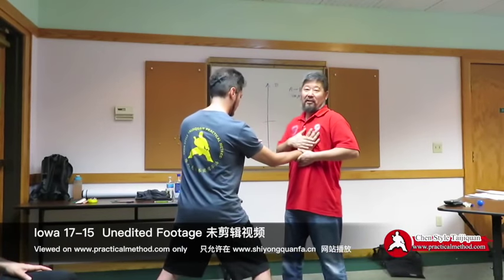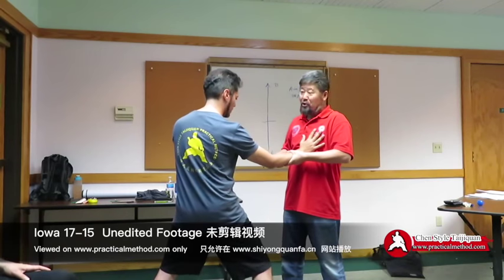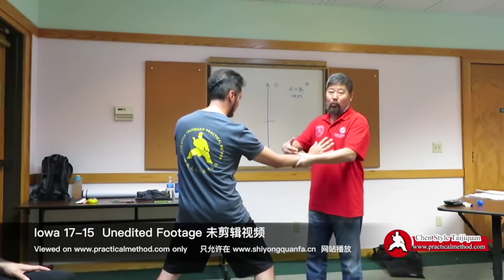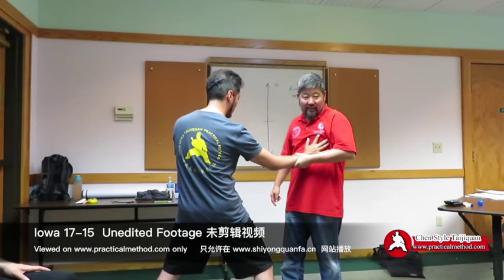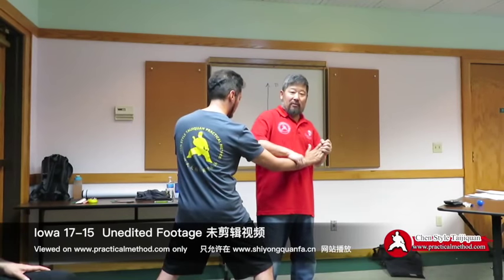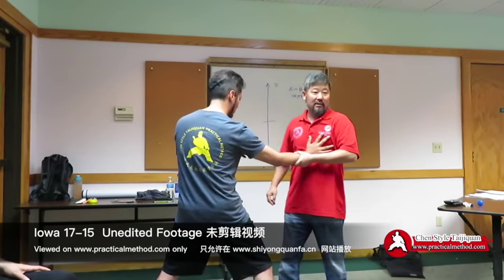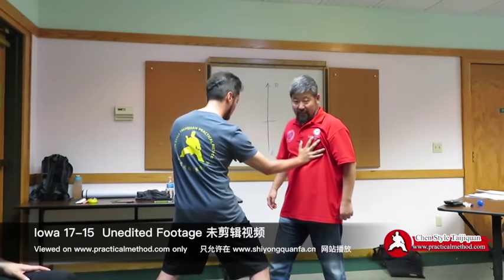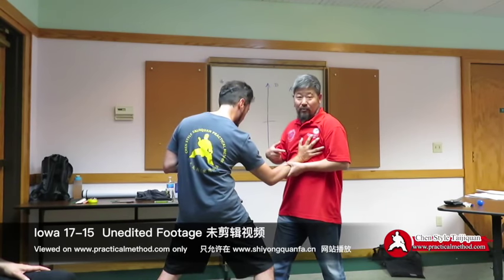Catching the Opponent Contact Point